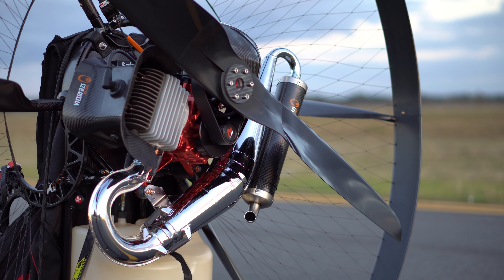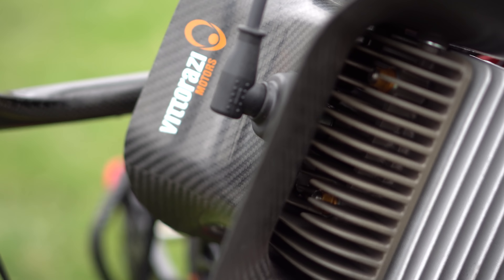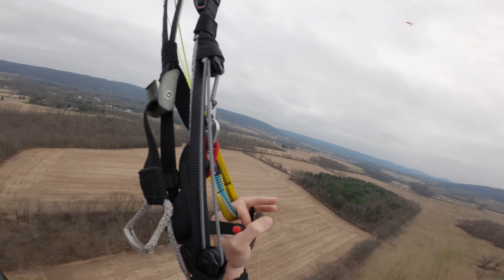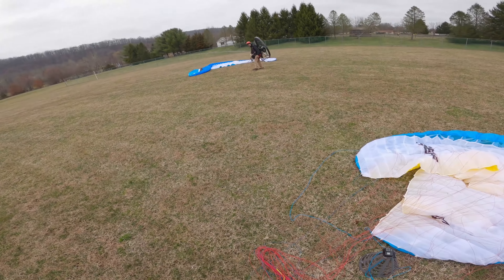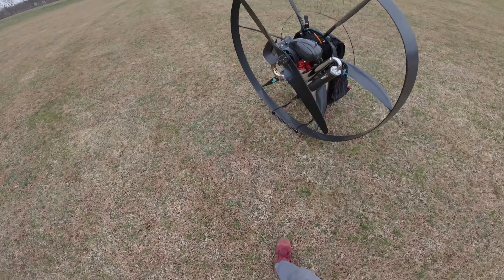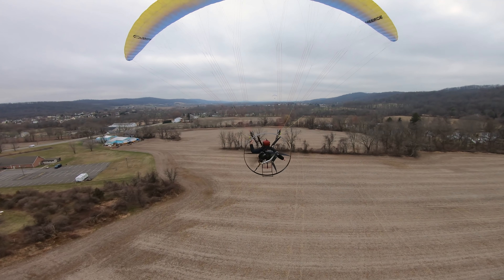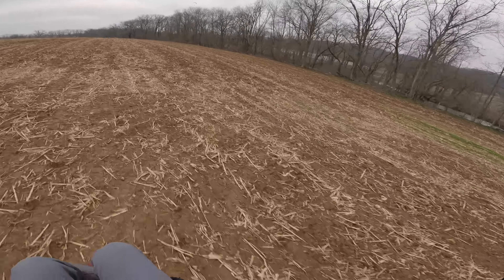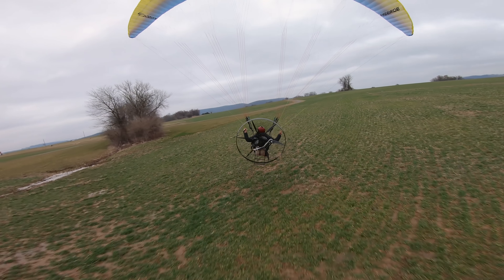My Chase Cam Tried TO KILL ME!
Timestamps
0:00 Is the Factory R worth it?
1:54 Background on the Factory R
4:06 Chase cam gets tangled!
10:25 Long term thoughts on the Factory R
15:37 Shenanigans
20:24 Concluding thoughts